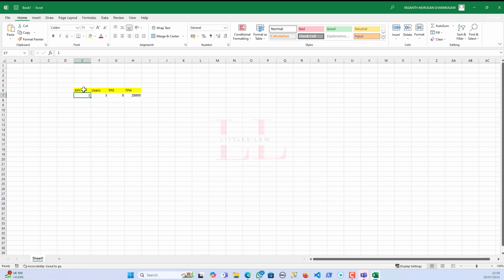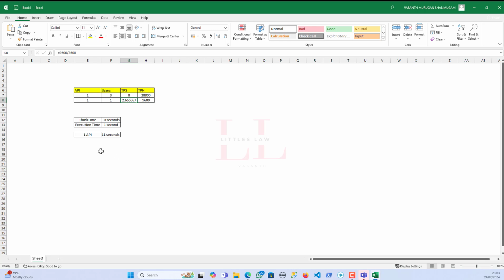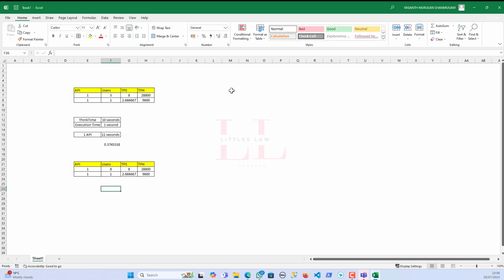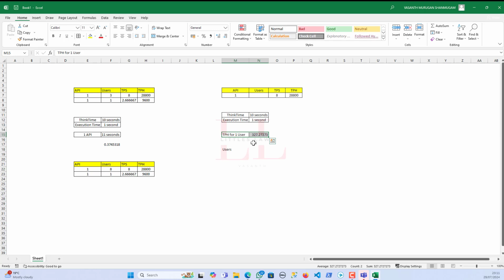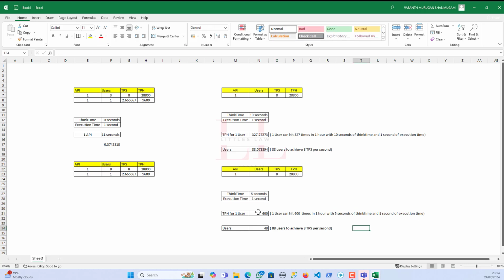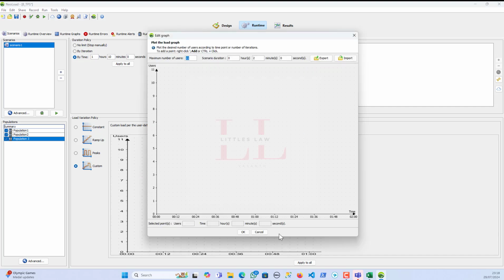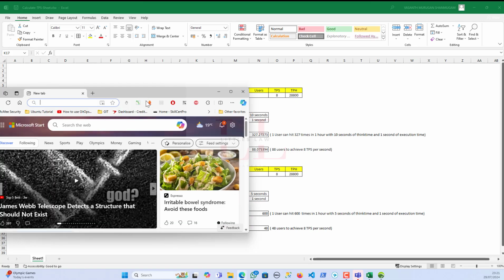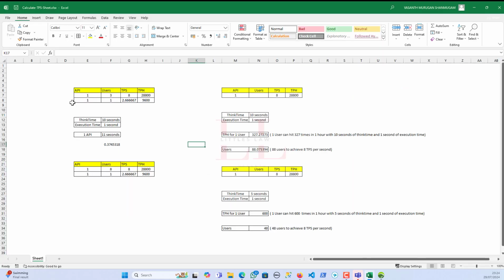Achieving 8 TPS for a 1 Hour Duration Test : Calculation Explained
Today in this video we will see how to achieve 8 TPS for a 1 Hour Duration test with the detailed calculation